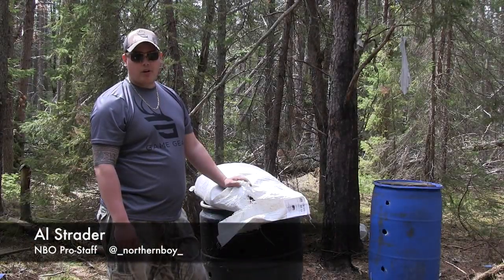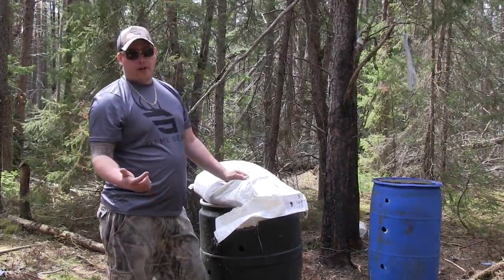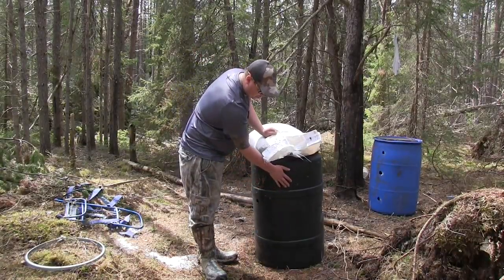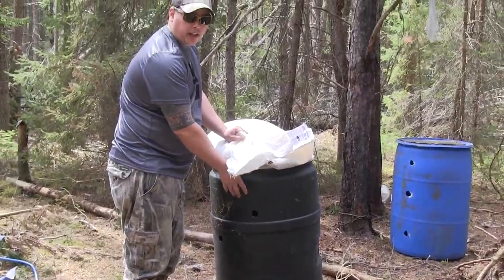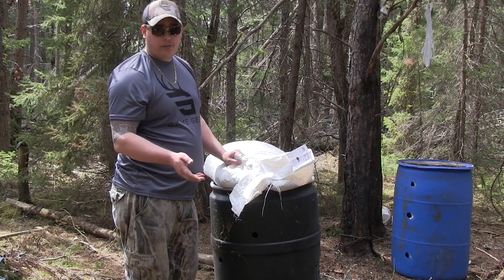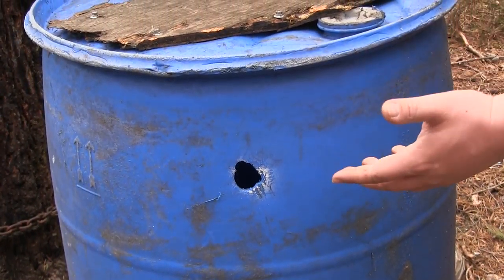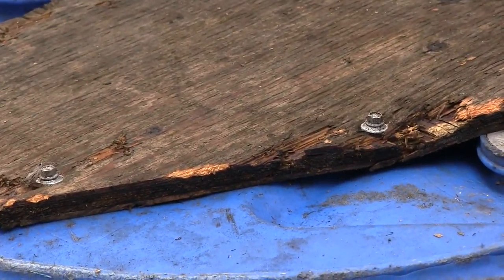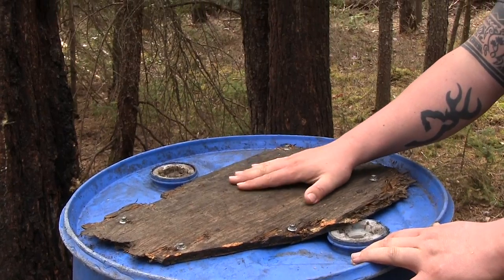BEAR BAIT - bait & barrel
In this series we will be showing you the viewers all of our bear baiting tips and tactics that we use and have learned during our 10 years guiding and hunting for black bear!!!